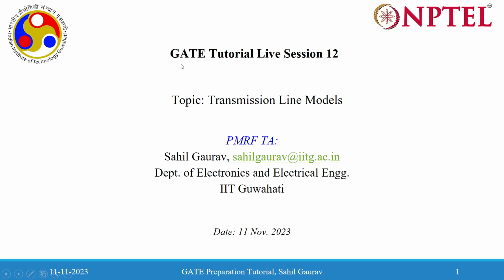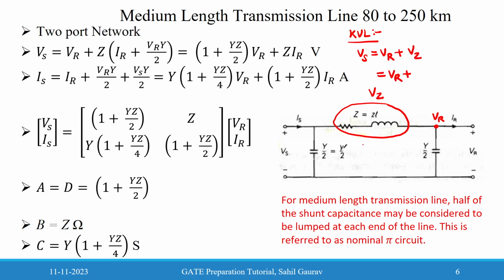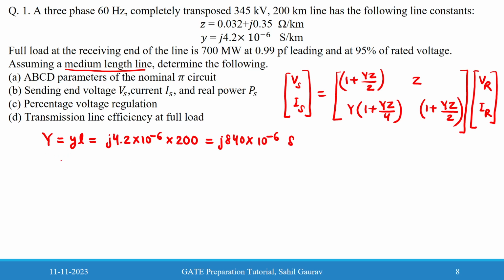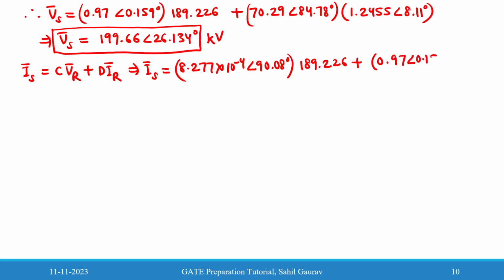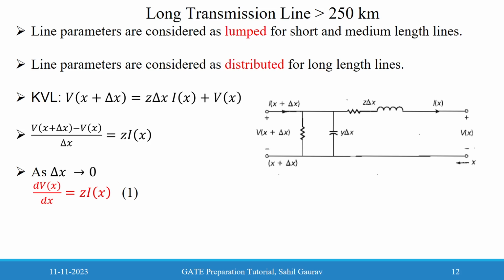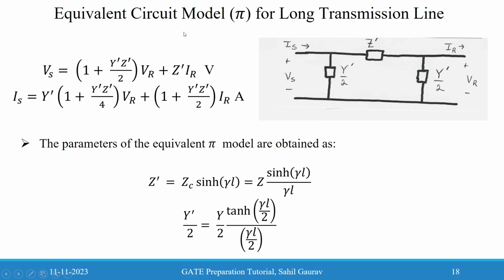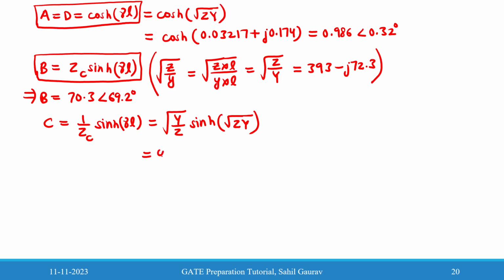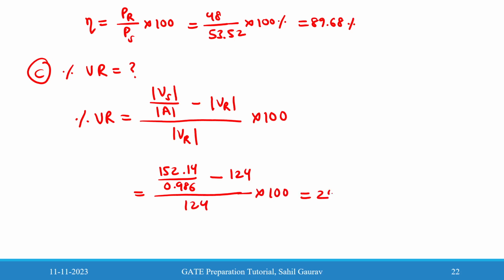Transmission Line Modeling - Session 12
Problems based on "Transmission Line Models" are solved in detail with important mentioned summary points.